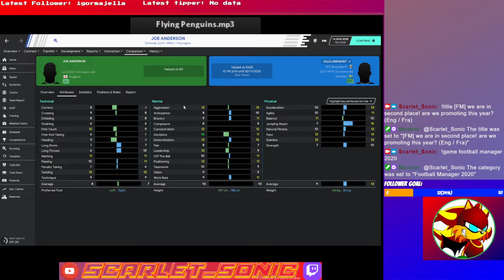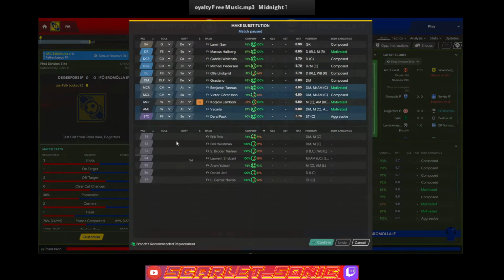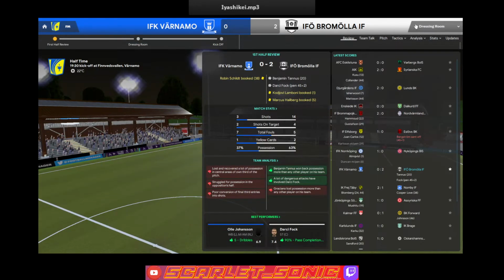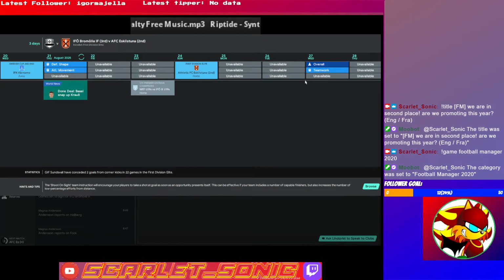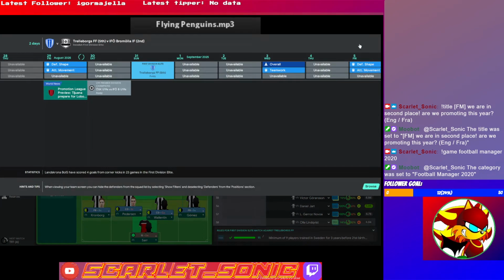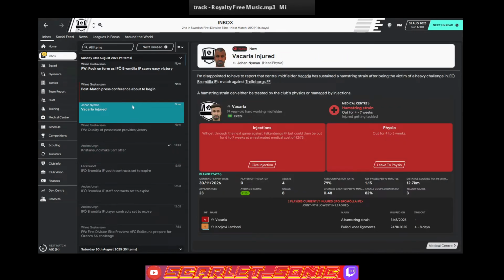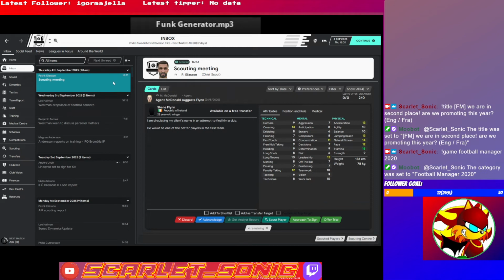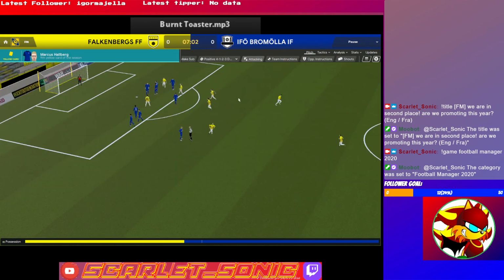Football Manager 2020 : stay the course!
We continue our season in the second league. We win some, we lose some, and we draw others. but on the most important game of the season ...

credits for said music :
Jazz Lounge by Danya Vodovoz
StreamBeats by Harris Heller
go support and listen

football, football manager, manager, management, team, sweden, soccer,